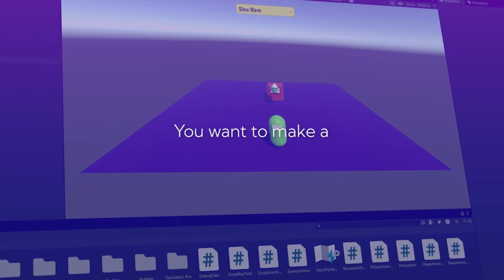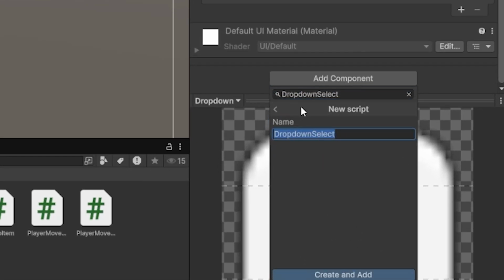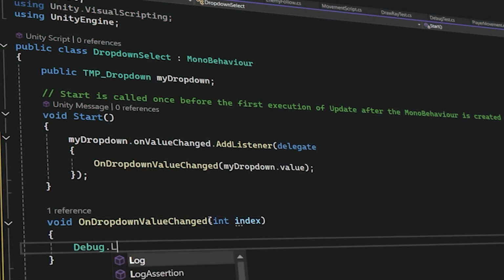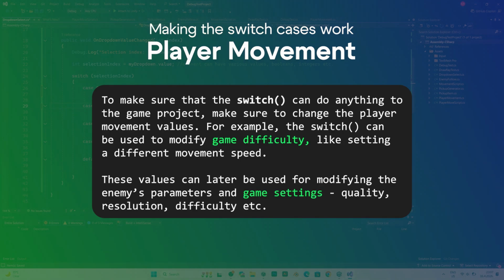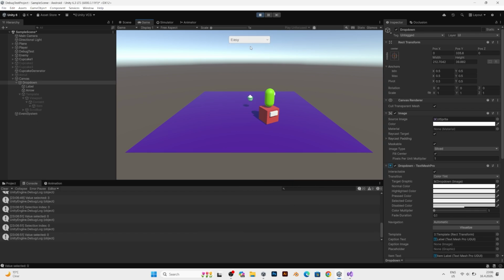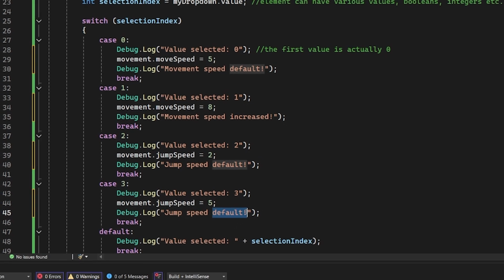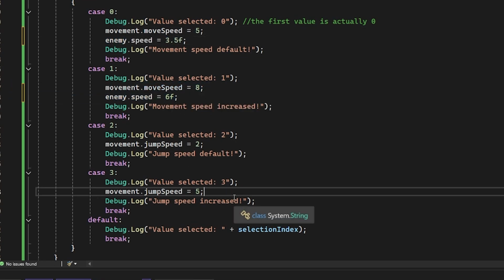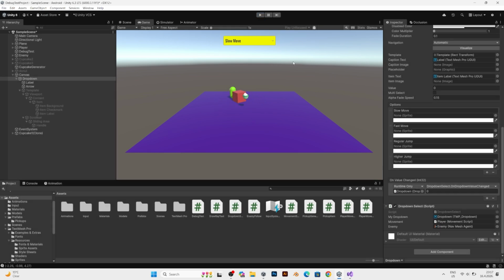How to Make a Dropdown Menu in Unity 3D!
In this Unity 3D tutorial, you'll learn how to create a powerful dropdown menu that can control different aspects of your game 🎮

Whether you want to switch game settings, change difficulty, control UI behavior, or trigger gameplay events, dropdowns are a simple but essential tool every Unity developer should understand. These tips can be useful to make a small system of game settings - make your player move faster, jump higher, but also make your enemy move faster.

In this step-by-step guide, we cover:
• How to create a Dropdown UI element in Unity
• How to populate it with custom options
• How to detect and handle player selection
• How to use the dropdown to control your game logic

This tutorial is beginner-friendly, but also useful if you want to improve your UI systems and make your game more interactive.

Dropdown menu is ideal for:
• Game developers learning Unity UI
• Beginners who want to add interactivity
• Anyone building menus or game systems